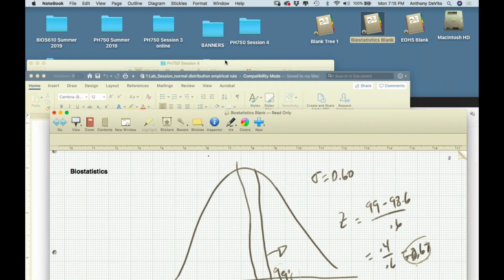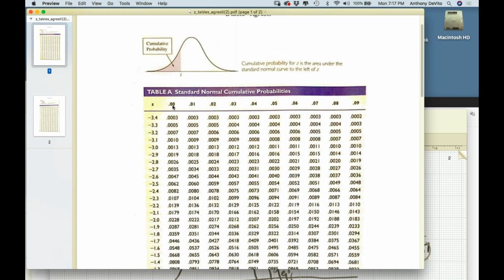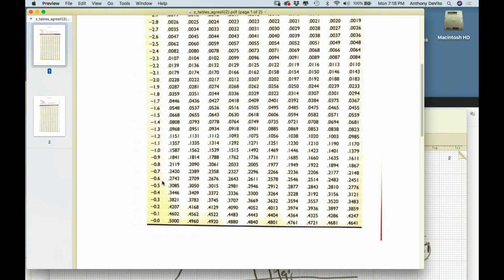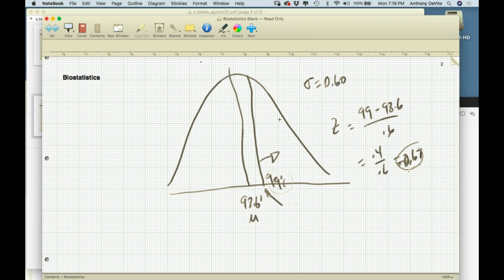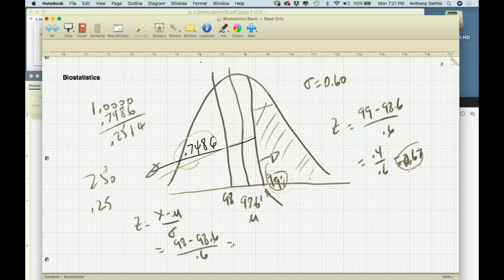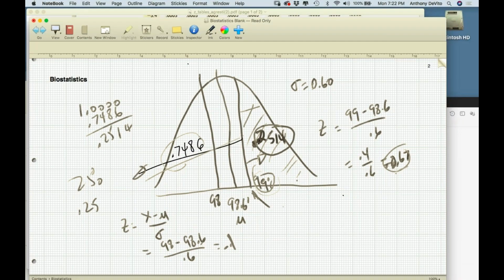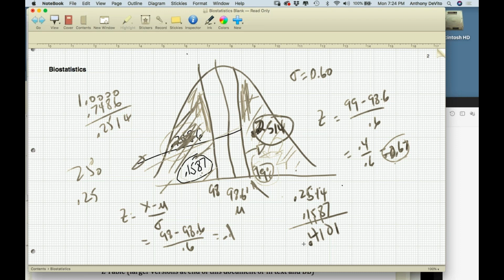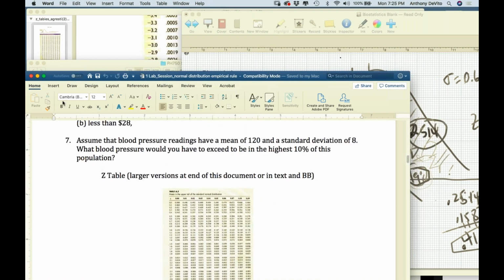Session 4 Solving Problems using the Z table